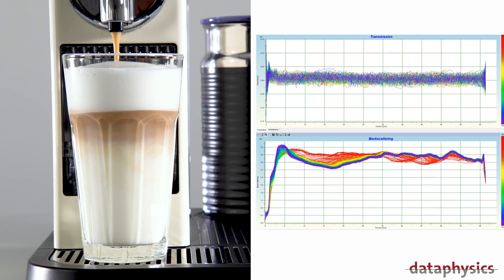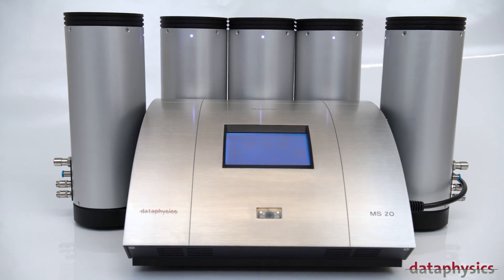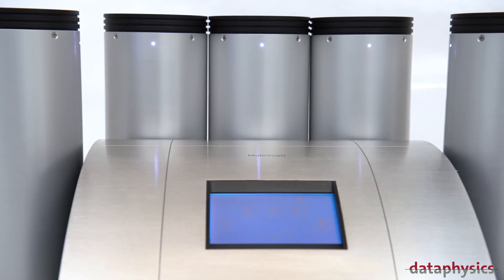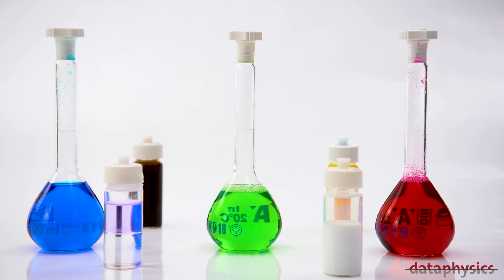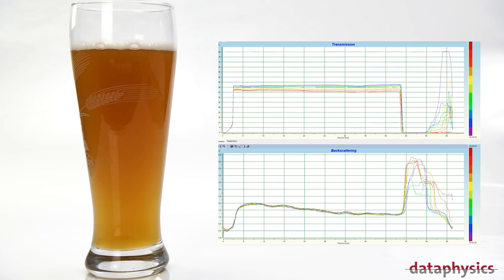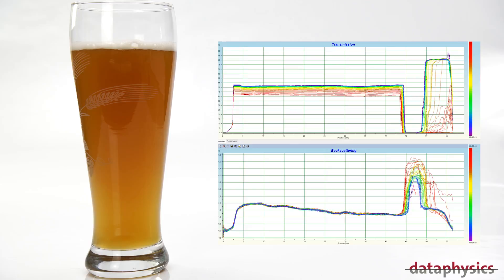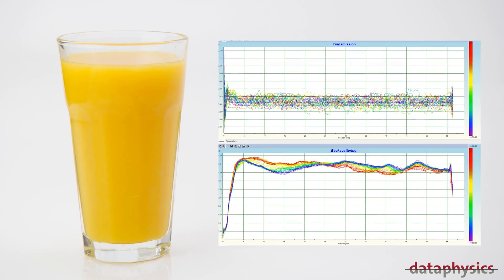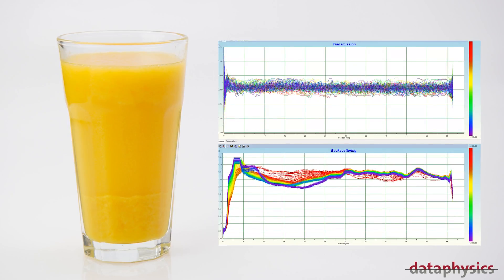Stability analysis with the MultiScan MS 20 from DataPhysics Instruments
The MultiScan MS20 from DataPhysics Instruments enables scientists to monitor and charaterise stability of all kinds of emulsions and dispersions, even in high concentration.
The MS 20 is used by R&D-engineers in branches such as chemistry, food & beverages, biotechnology, pharmaceuticals, petrol, paints and coatings...